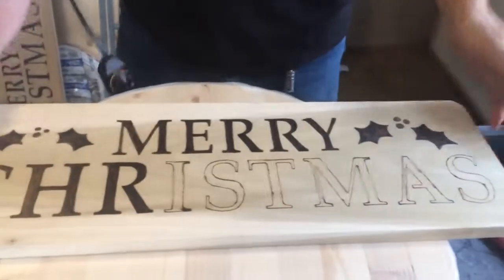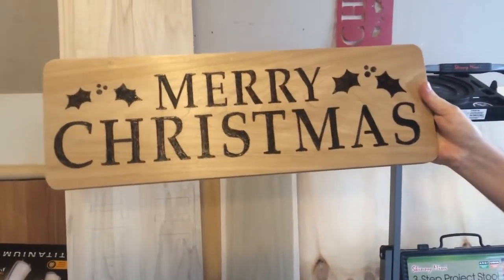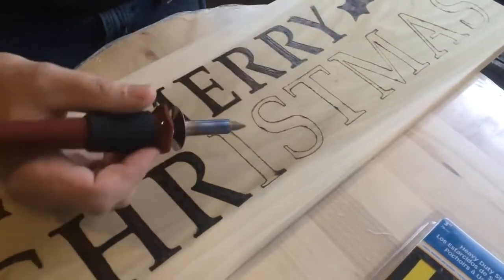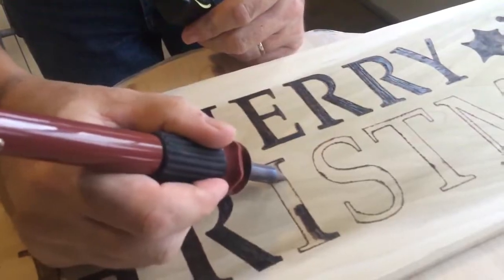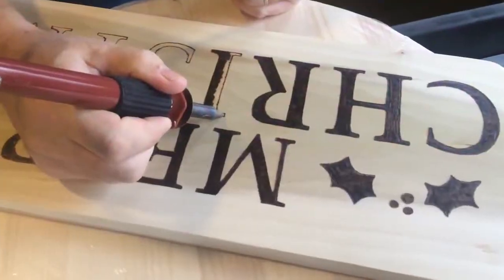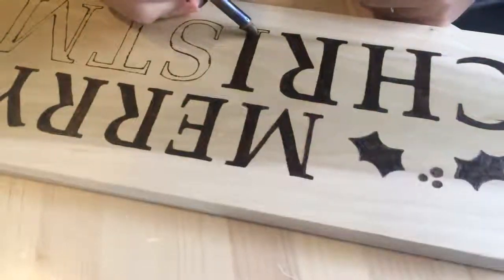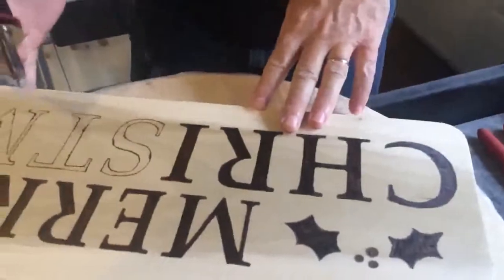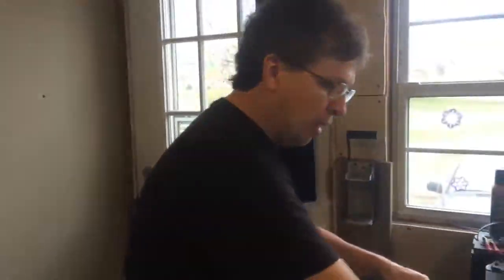How To Wood Burn For Beginners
MrJustDIY on how to create beautiful projects like this with just one simple tool. If you remember wood-burning art as something from your days at summer camp, you might want to take a second look at it.

Woodburning Tool